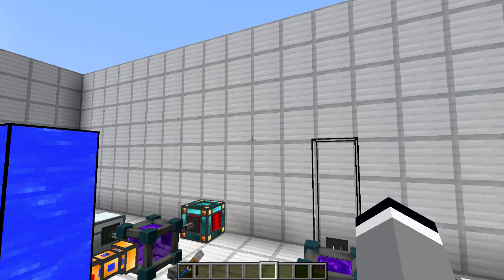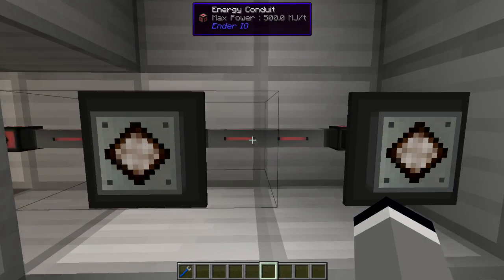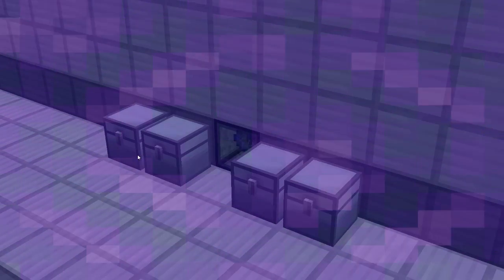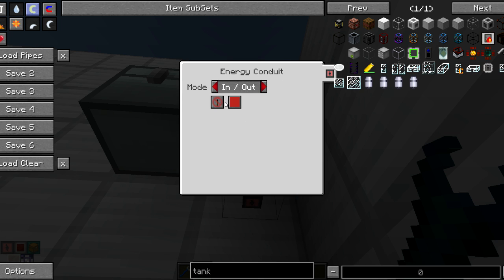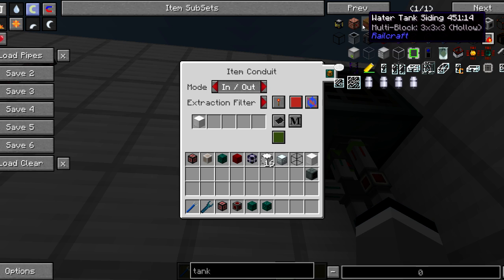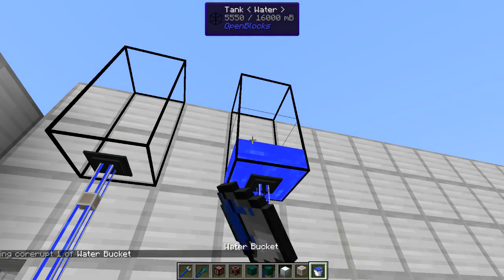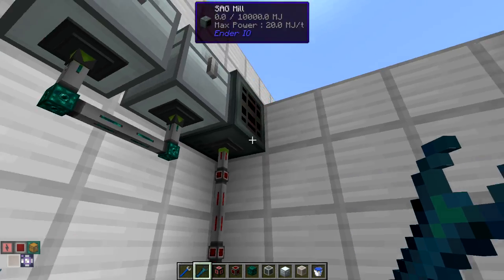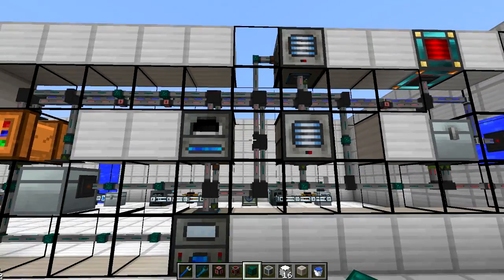Ender IO v0.11.3.330 / MC 1.6.4 Part 2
Part 2 of the Ender IO run through featuring Dimensional Transceivers, Powered Lights, Travel Anchors and the Staff of Traveling as well as the Ender IO block, Conduits and Yeta Wrench with a little demo of coolness at the end. Apologies for the short loss of video around the 4:30 mark, it's very brief i promise.

All my tutorial videos will not include recipes for the items being used, I assume that you guys have Not Enough Items installed or a similar mod.

The reason for this is because certain mods may change recipes of other mods and i may have a different mod setup to you which makes the whole thing pointless and a waste of time.

I hope the information i provide in this tutorial is delivered and demonstrated as clear and fast as possible so you can get what you need and go back to playing.